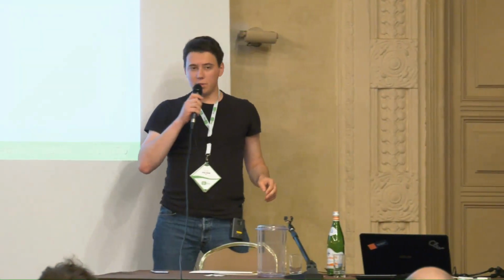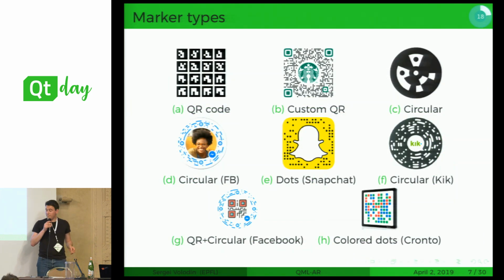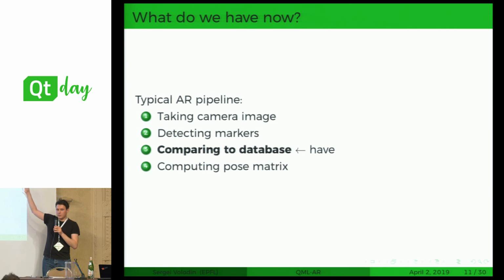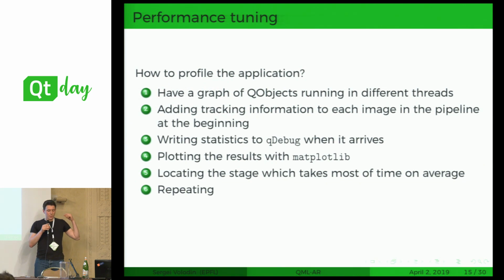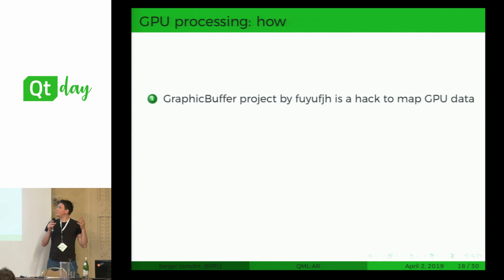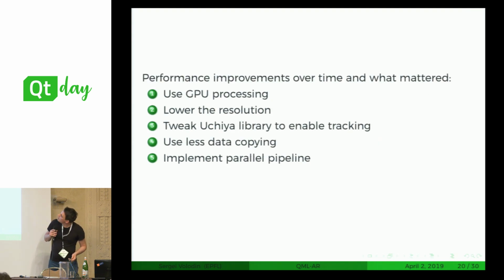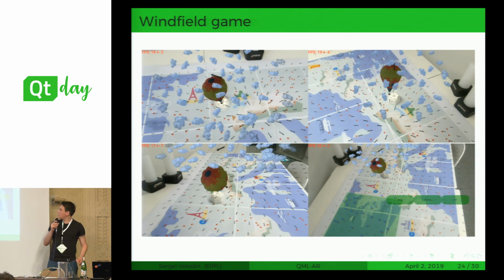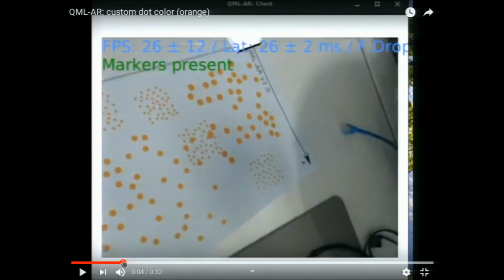qml-ar: Seamless Augmented reality for Qt/QML - Sergei Volodin (02/04/2019)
Imagine a typical augmented reality app. It would probably use regular qr-code-like markers. They are easily detectable and that’s why they are so detrimental to the scene. For qml-ar we used seamless markers not disturbing the user and achieved great performance allowing for a smooth experience.

Augmented reality is becoming more and more widespread and has a great range of applications. One of them is education. Augmented reality allows to greatly increase the cognitive ease of learning by creating interactive scenes explaining a given topic. However, the currently widespread AR applications use markers which would significantly reduce the aesthetical beauty of the scene and would distract the user and thus decrease the cognitive ease. Specifically, the QR-code-like markers are designed specifically to be easily detectable. This is what makes them so distracting: contrasting colors and sharp edges.

There exist multiple marker types which are seamless, or which do not add any negative impact to the scene. One of them is the Random Dot markers developed by Hideaki Uchiyama. They consist of a number of dots places to the scene at random places. Using perspective-invariant features it is possible to detect them given a picture of an object. The advantage of this project is that, compared to others, it has its code available.

This code, however, does not run smoothly on portable devices because of performance issues. We have optimized it using a parallel pipeline and GPU processing and have achieved great framerate and latency on Android. Furthermore, the library is easily usable in Qt/QML which makes it applicable for multiple use cases.

The talk will go in details in the specifics of seamless markers available and in the details of the implementation of the library which resulted in the speedups. This path involves extensive profiling, using Qt parallelism primitives, writing shaders, and hacking Android.

The code of the library with full details is available